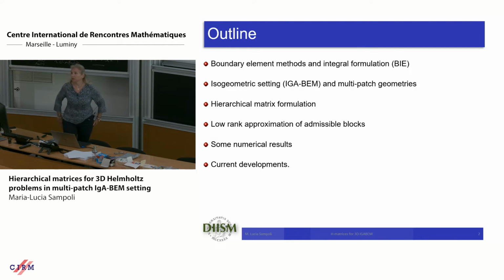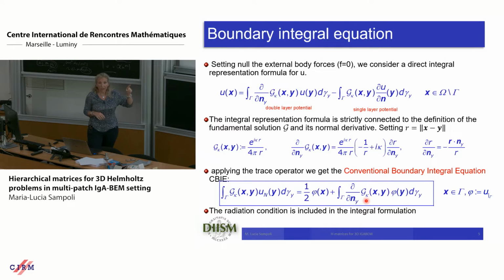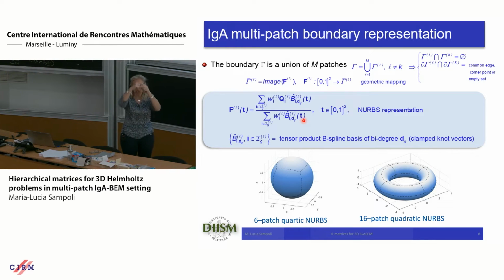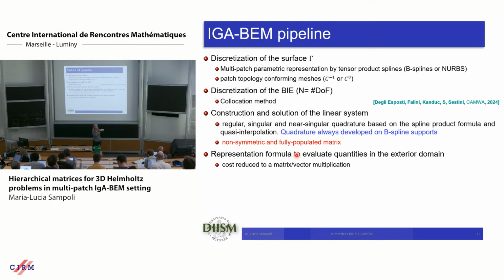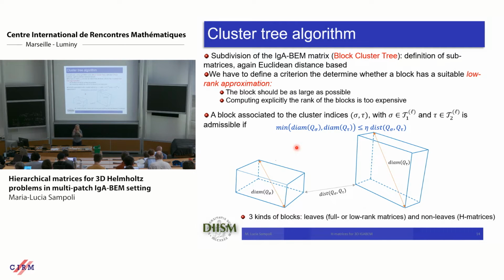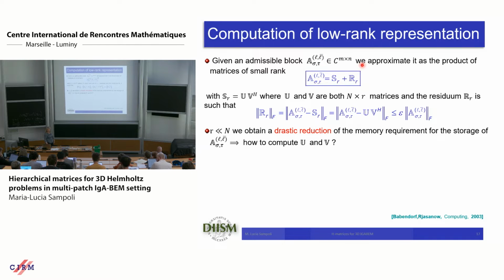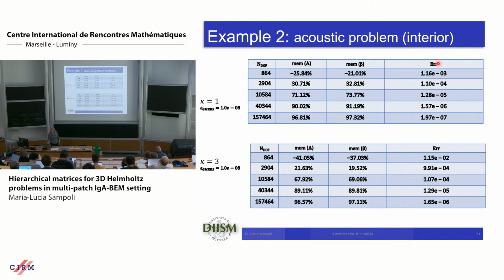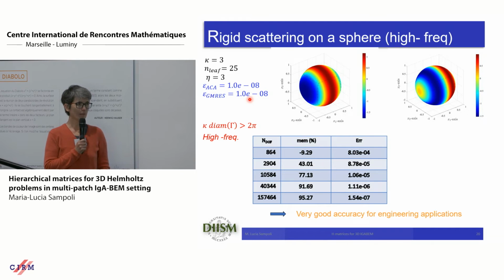Maria-Lucia Sampoli: Hierarchical matrices for 3D Helmholtz problems in multi-patch IgA-BEM setting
CONFERENCE
Recording during the thematic meeting : «SIGMA, Signal, Image, Geometry, Modeling, Approximation» the October 31, 2024 at the Centre International de Rencontres Mathématiques (Marseille, France)